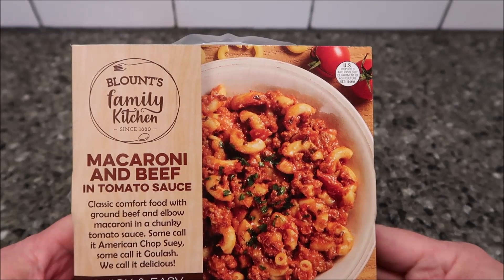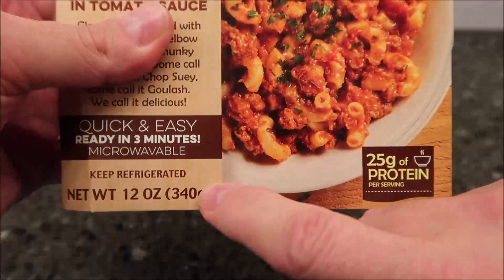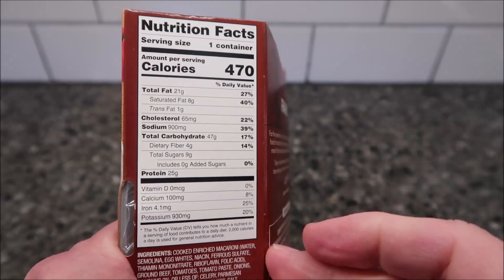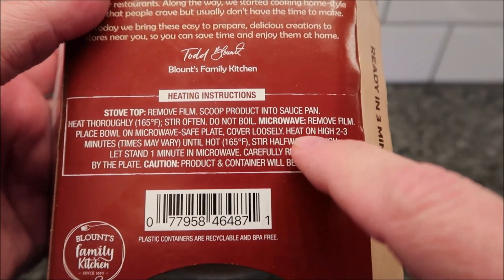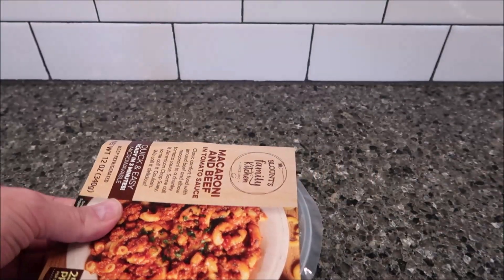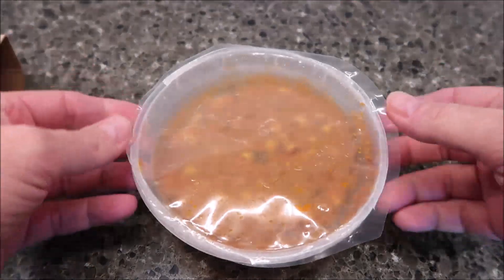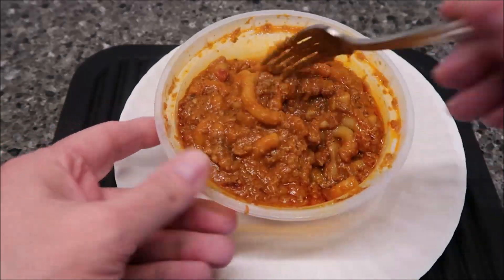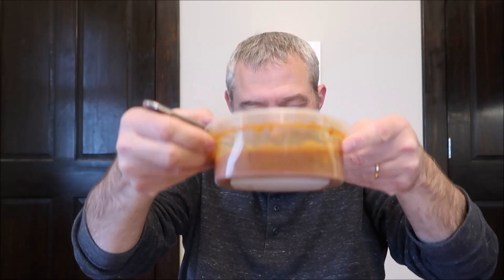Blount’s Family Kitchen Macaroni & Beef in Tomato Sauce Review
This is a taste test/review of Blount’s Family Kitchen Macaroni & Beef in Tomato Sauce. It is ground beef and elbow macaroni in a chunky tomato sauce. It was $5.99 at Meijer. 1 container = 470 calories